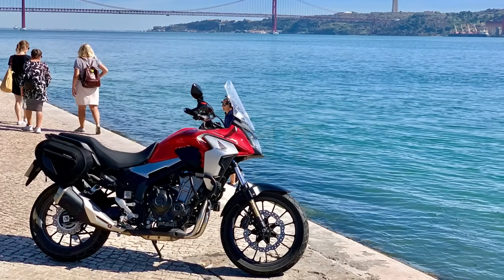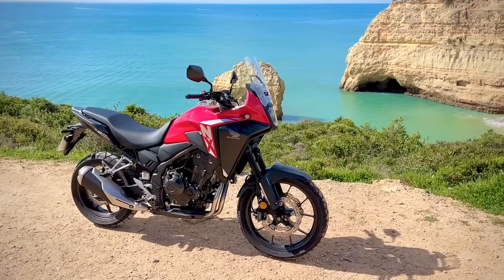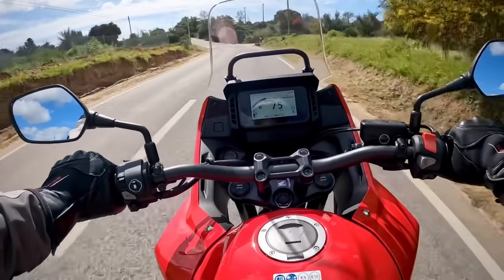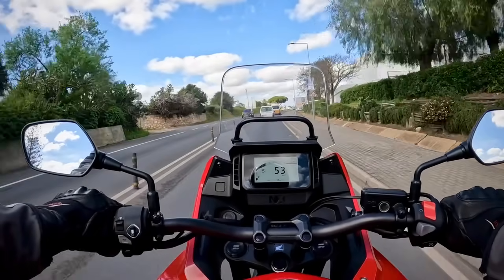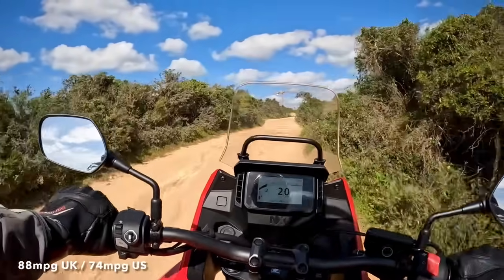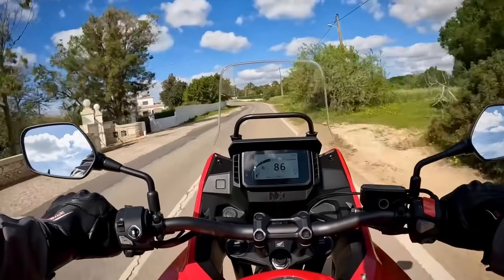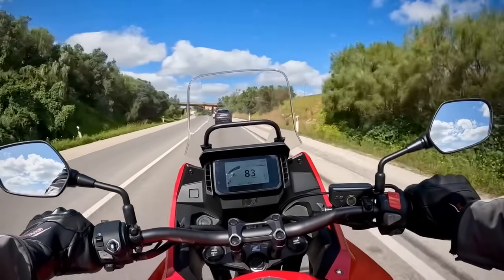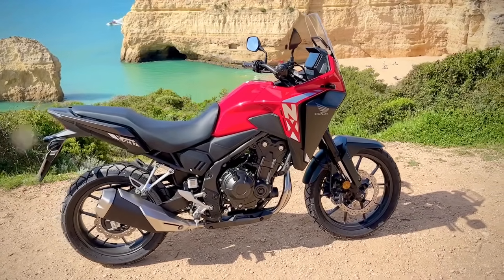Why is EVERYONE Buying the HONDA NX500 ? [QuickTest#37]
The revised 2024 NX500 / CB500X gets my thumbs-up for its refreshingly back-to-basics approach to motorcycling

Thanks to Honda Portimão (Angel Pilot) for the loan of the NX500

CHAPTERS
00:00 Intro
01:05 Size & seat height
02:29 Brakes
03:17 Comfort
03:39 Wind protection
04:25 Options & accessories
05:34 Engine
07:00 TFT dash
07:55 Fuel consumption
08:11 Storage
08:36 Off road
09:45 Negatives
10:51 Competition
11:33 Final thoughts